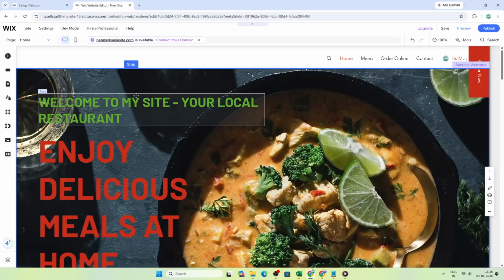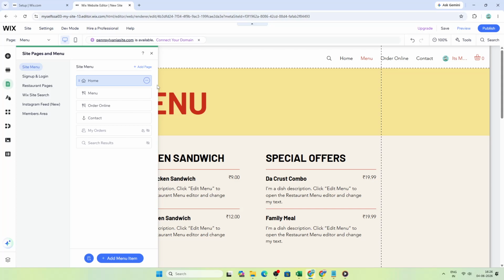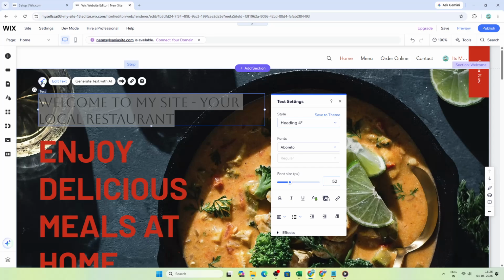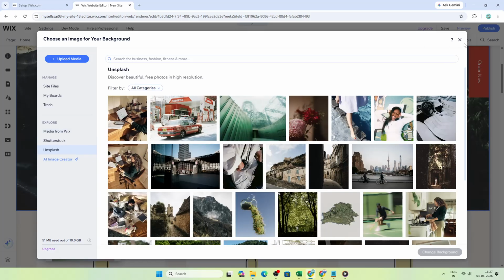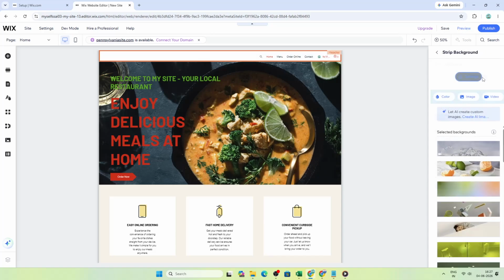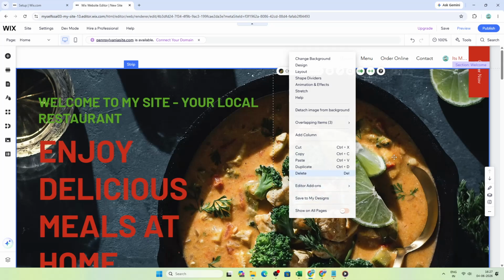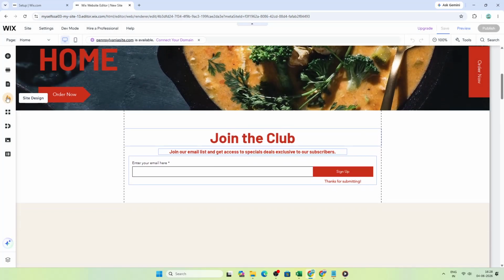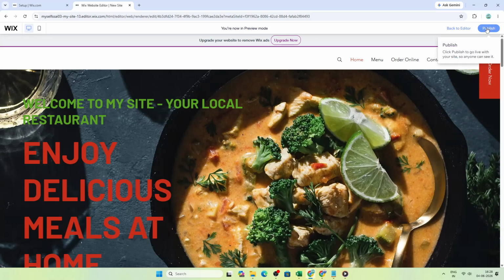How To Edit Your Wix Website (Step By Step)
Learn how to edit your Wix website with this easy Wix tutorial for beginners. We cover everything from basic design tweaks to advanced Wix editor features to help you build a professional site.